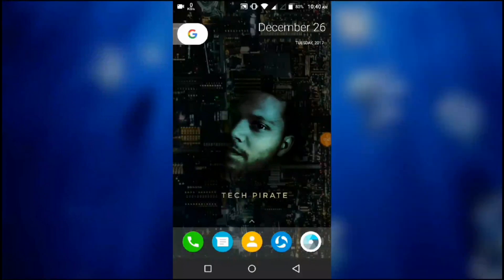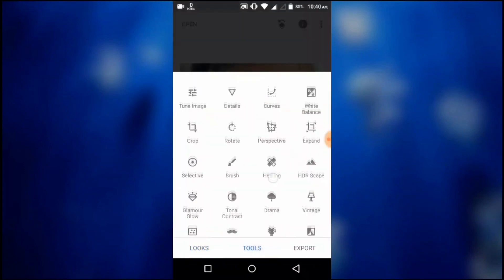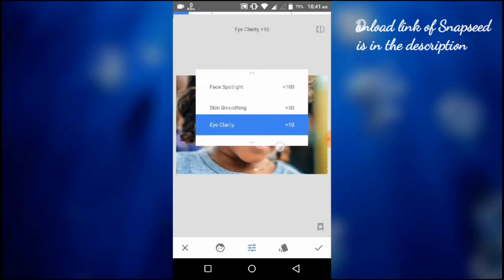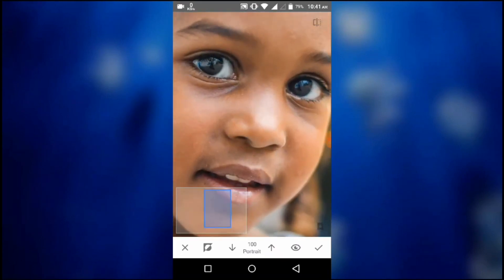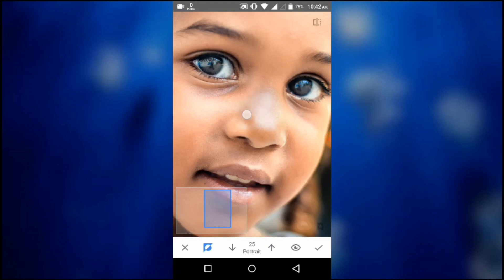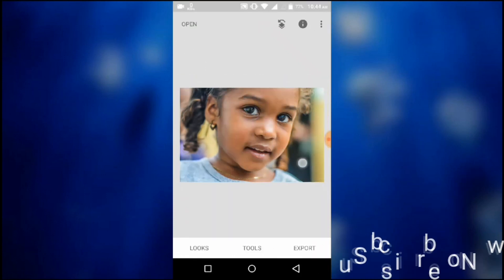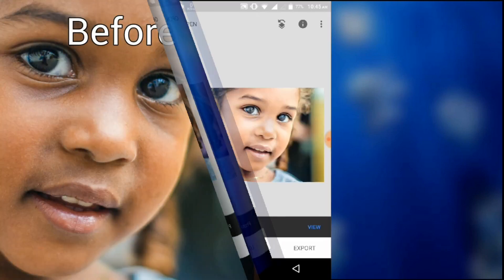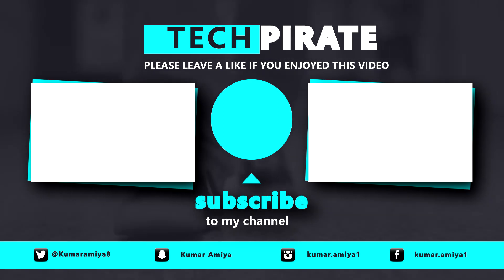How to make skin fair in snapseed on Android and iOS